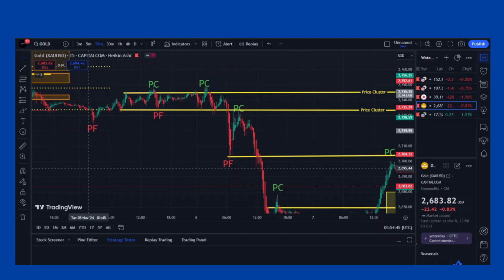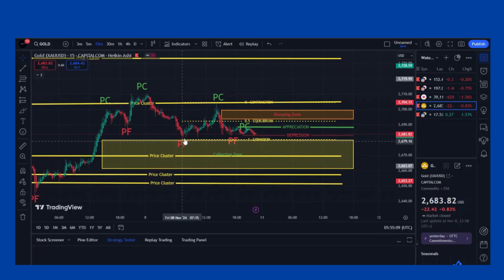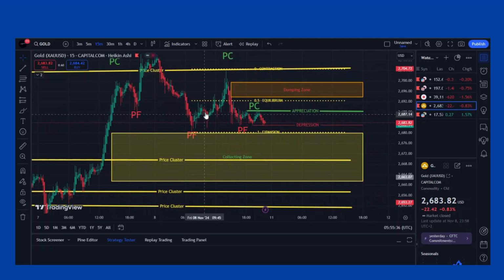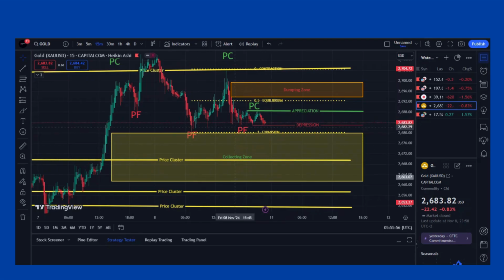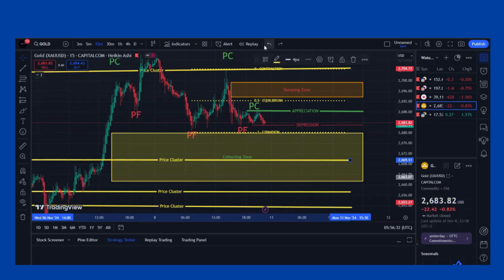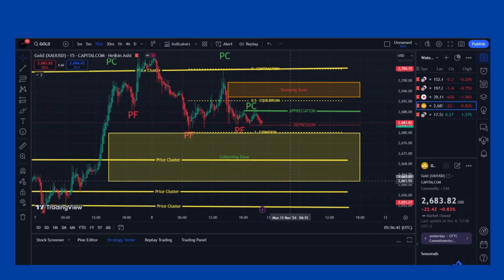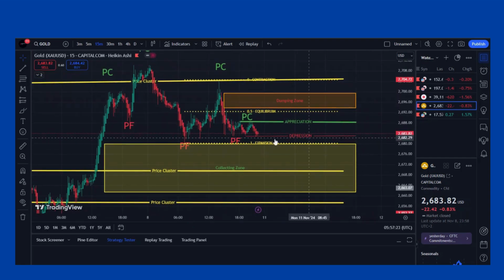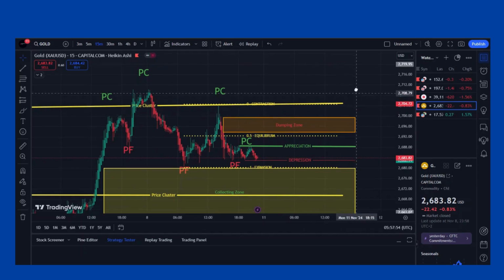Gold Market Analysis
🔍 Fundamental Analysis: Discover the macroeconomic drivers affecting gold prices, including central bank policies, inflation rates, global economic uncertainty, and geopolitical events. We explore how shifts in interest rates, currency strength, and global demand for safe-haven assets impact gold’s price trends, giving you a thorough understanding of the forces behind gold’s movement.

📈 Technical Analysis: We also cover technical insights, highlighting significant support and resistance levels, moving averages, and key chart patterns. This section helps to fine-tune entry and exit points, providing short-term trading perspectives to complement the broader fundamental view.